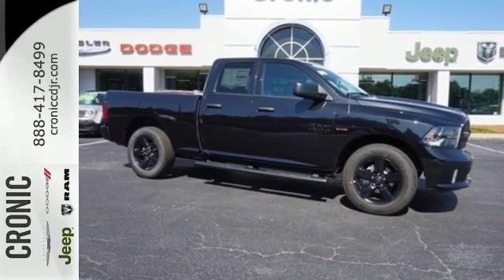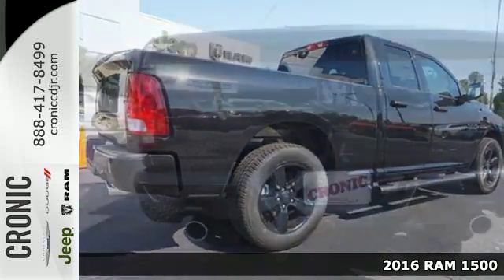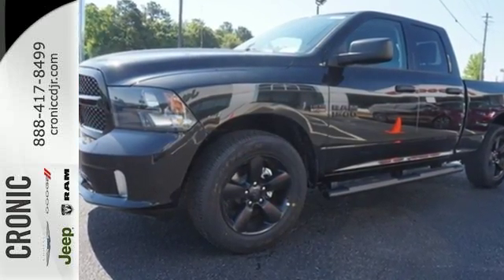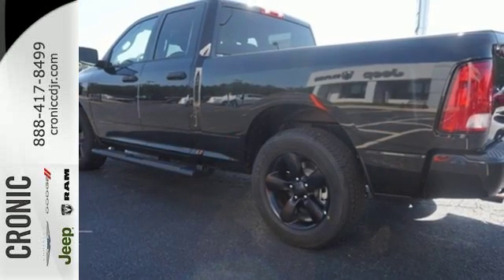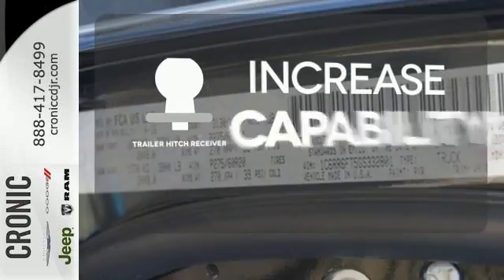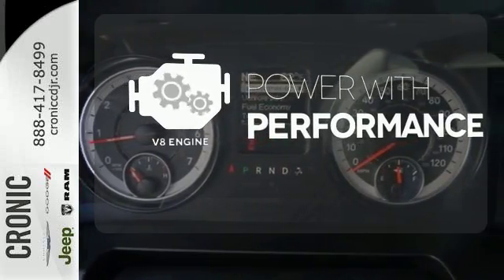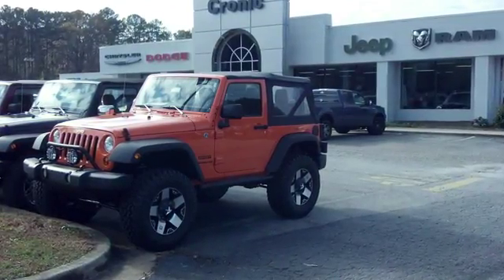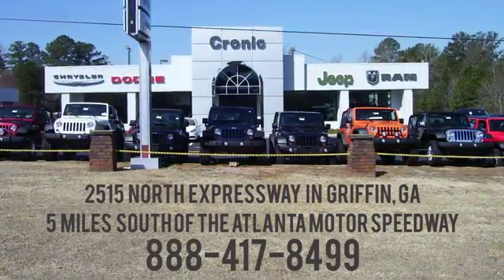New 2016 RAM 1500 Griffin McDonough Fayetteville, GA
Year: 2016
Make: RAM
Model: 1500
Trim: Tradesman/Express
Engine: 5.7L V8 16V
Transmission: 8-Speed Automatic
Stock #: D24131
VIN: 1C6RR6FT5GS332801
CLICK ME! I am the one. The only way to know that I am the right choice is for you to come in and see me, touch me, drive me and get to know me! I discourage all of my potential buyers from buying sight unseen. It is just good business and good common sense to see what you are buying. I hope to see you very soon to take me home. If you inquire about me via e-mail, please use a valid e-mail address and phone number so that someone will be able to get in touch with you to discuss me. If you do not leave a phone number, please check your e-mail Inbox, Spam and Junk folders regularly. There are 2 Cronic locations in Griffin. I am located at the Chrysler, Dodge, Jeep and RAM store 5 miles south of the Atlanta Motor Speedway on the RIGHT or just North of Griffin on the LEFT!

Address:
2515 N Expressway
Griffin McDonough Fayetteville, GA 30223